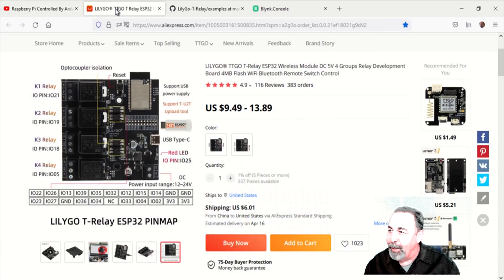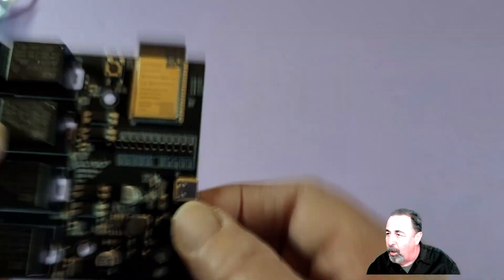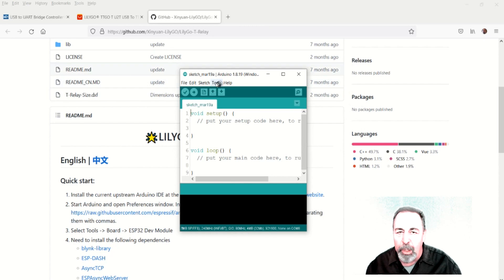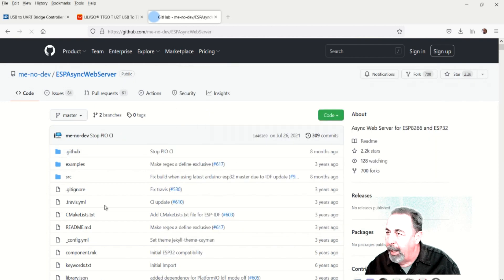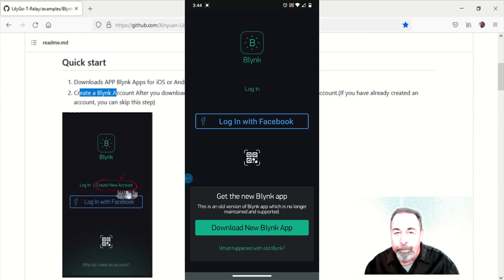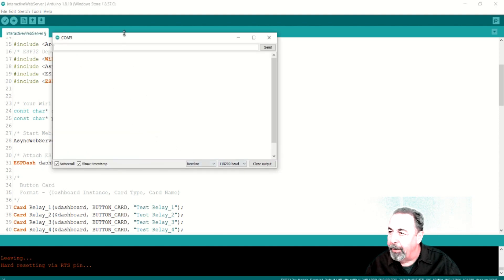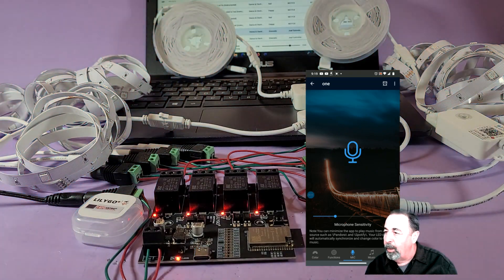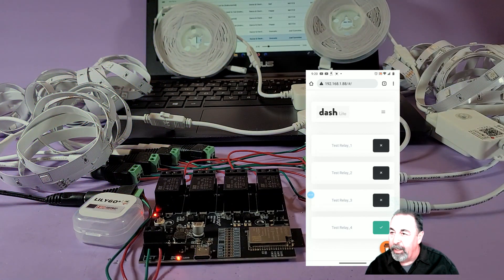LilyGo TTGO T Relay ESP32 Relay Board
I had fun in my previous video where I used a relay board to allow me to control a Raspberry Pi using an Arduino UNO. When I saw this LilyGo TTGO T-Relay ESP32 Relay Board, I just knew I needed to get my hands on one. Let's unbox the LilyGo TTGO T-Relay and see what we can make of it using the example sketches on the LilyGo Github site.